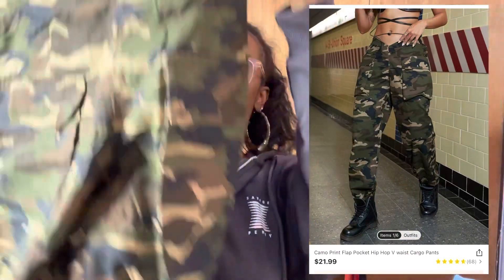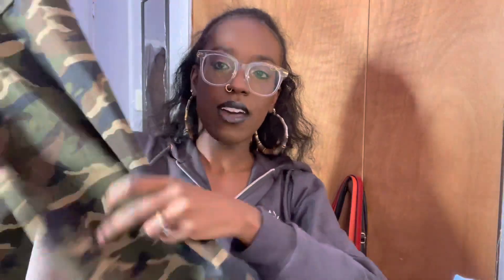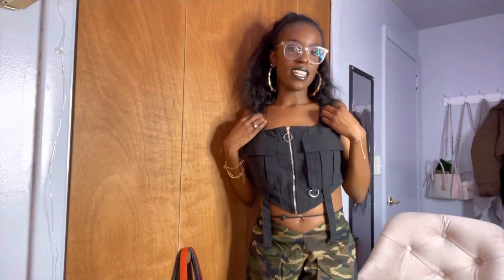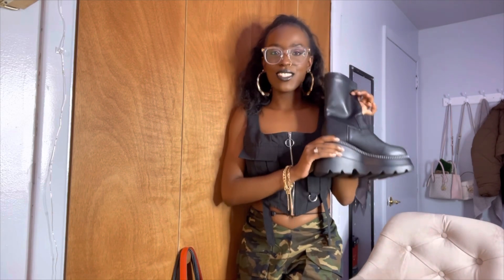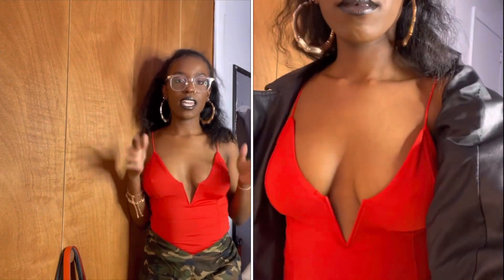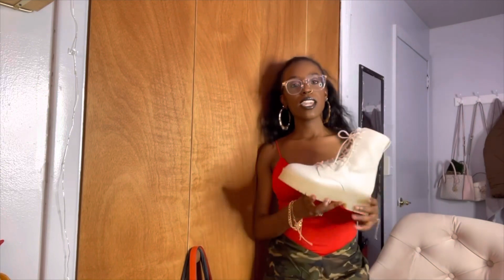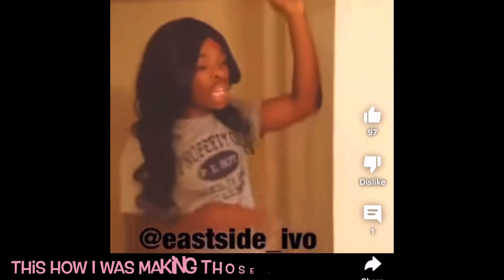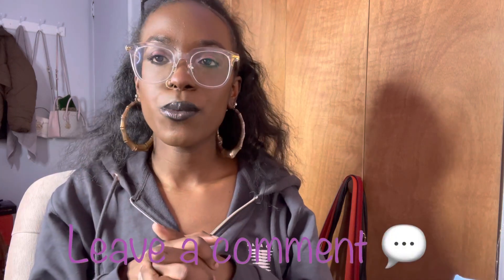SHEIN Camouflage Pants Styled 3 Different Ways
Heyyyy!!! Welcome back to another video!!! In this video I had recently got these camouflaged pants from SHEIN! They are super cute and comfy! I decided to style them 3 different ways to try and give myself more options to wear them! I hope you enjoy!

xoxo
Cayla 💋